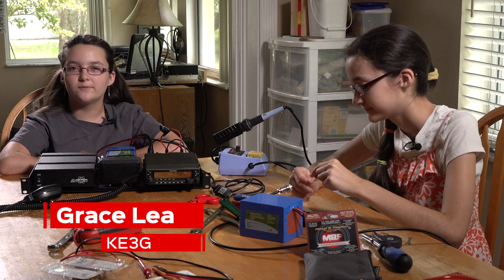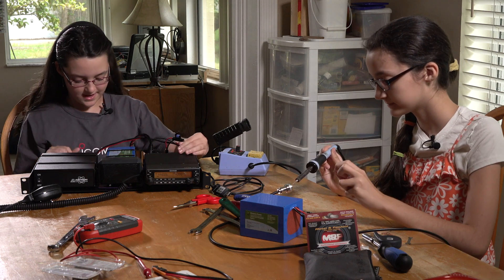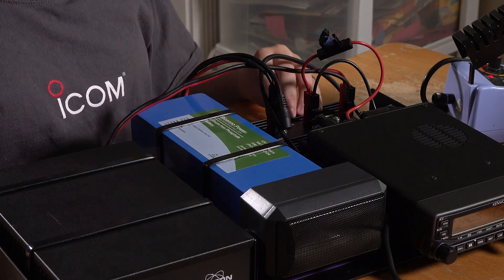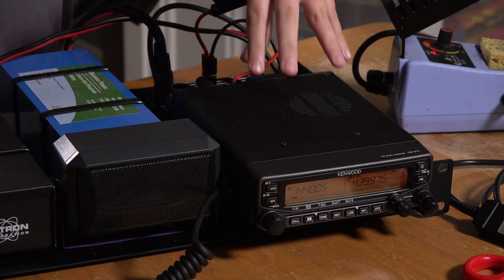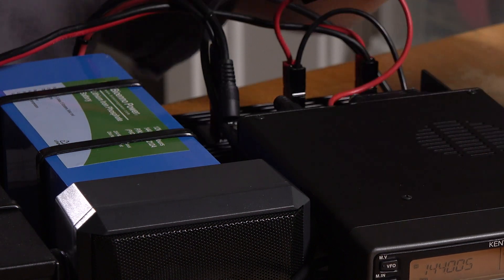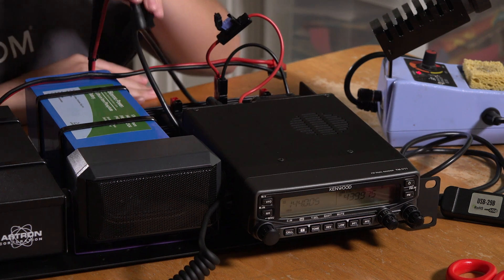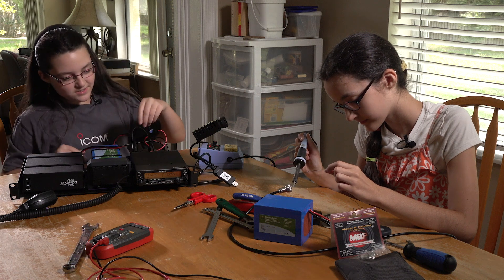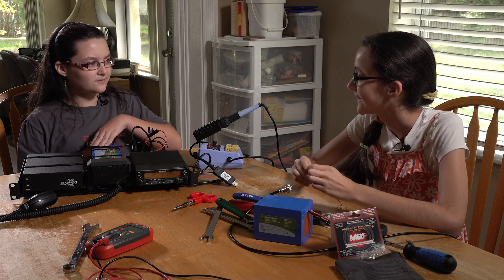How to Use a DC Gate 40+ to Make a UPS for Your Ham Radio Go Box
A VHF/UHF emergency communications go box is a great tool to have in your EmComm kit.  Something like this makes it very easy to deploy to a shelter, EOC, or anywhere else that your ham radio skills could be put to use.  But, what happens if the power goes out at the location?  Will you still be able to be on the air?

In this video, Grace (KE3G) shows how we met the challenge of providing communications when the AC power is on and continuing to communicate when power is lost, with no interruptions.  We used the DC Gate 40+ from Paradan Communications with a Bioenno 12 Amp Hour LiFePO4 battery, combined with an Astron SS-18 power supply This set-up allows the operator to use the radio with AC power while at the same time keeping the Bioenno battery charged.  If AC power is lost, the DC Gate 40+ immediately switches to the battery with no loss of power to the radio.  Once AC power is restored, the radio is once again powered by the Astron power supply and the Bioenno battery is charged.